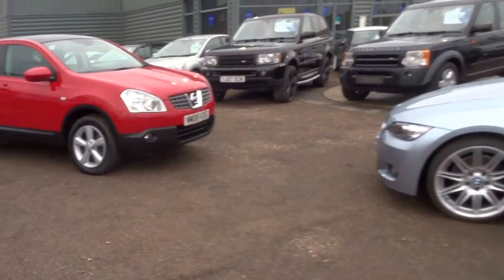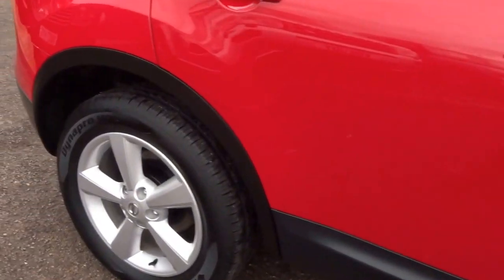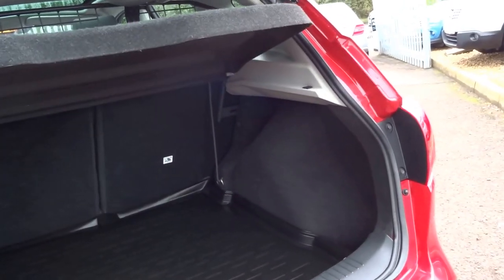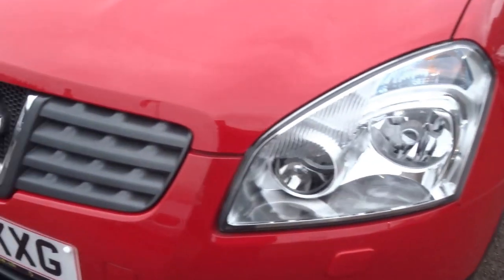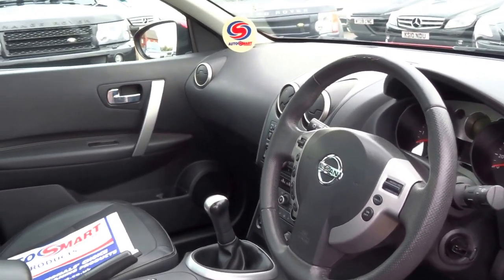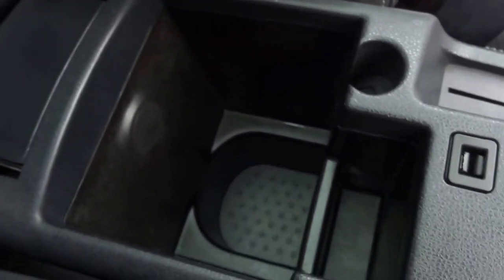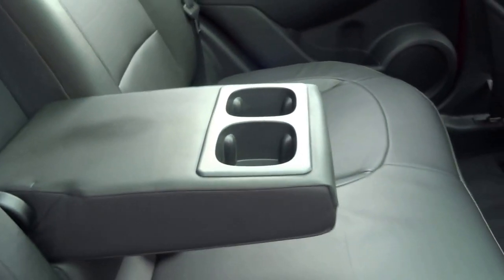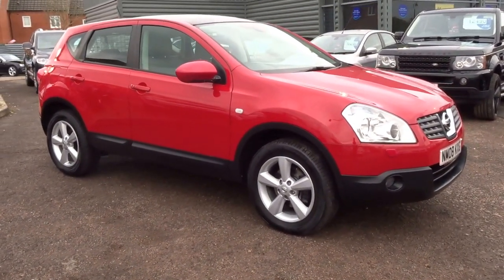Country Car Barford Warwickshire Nissan Qashqai Tekna